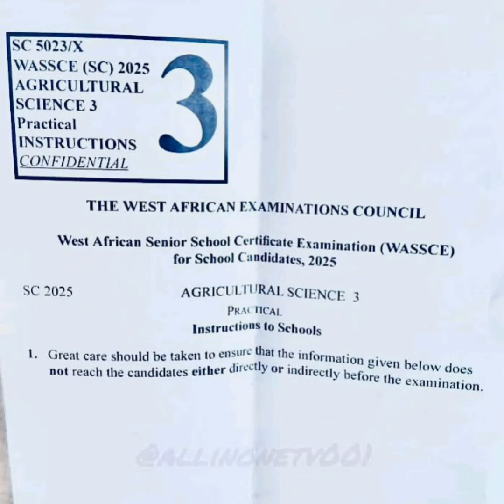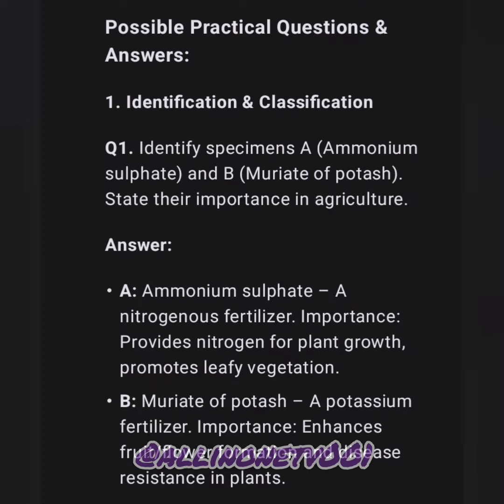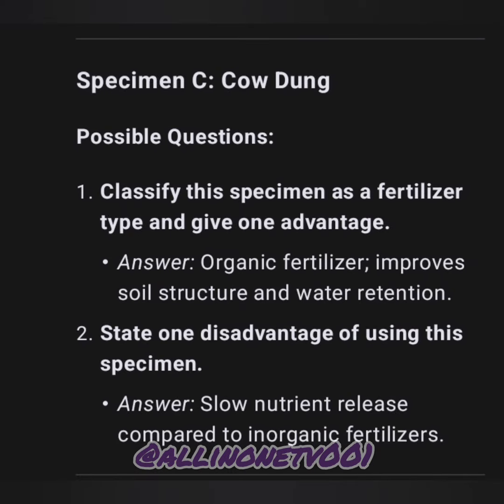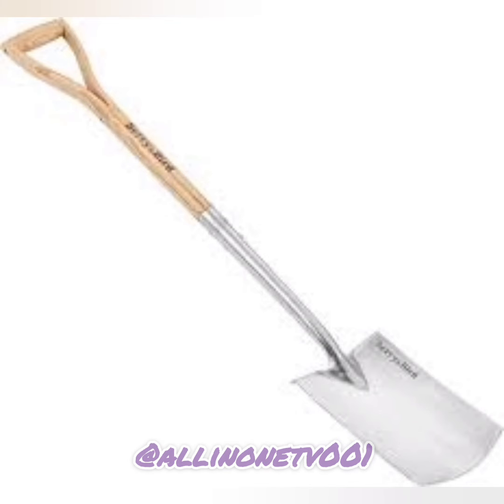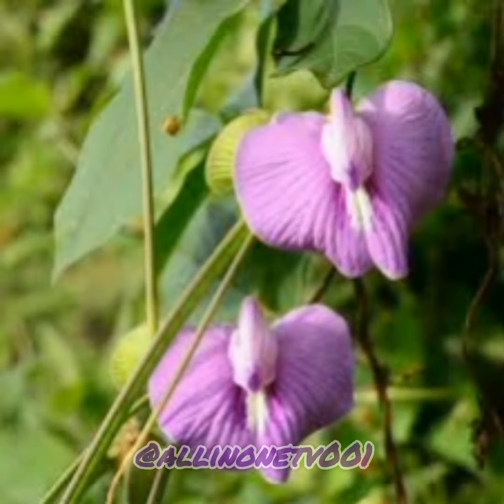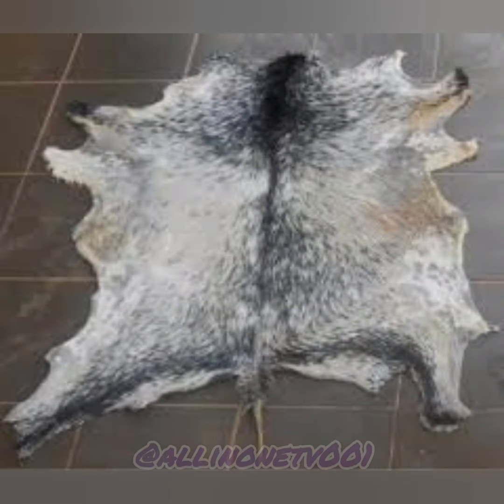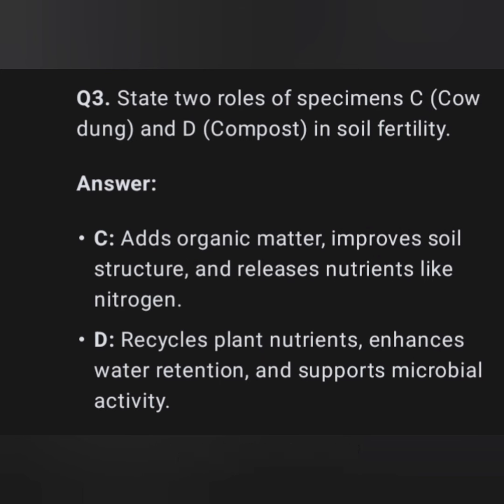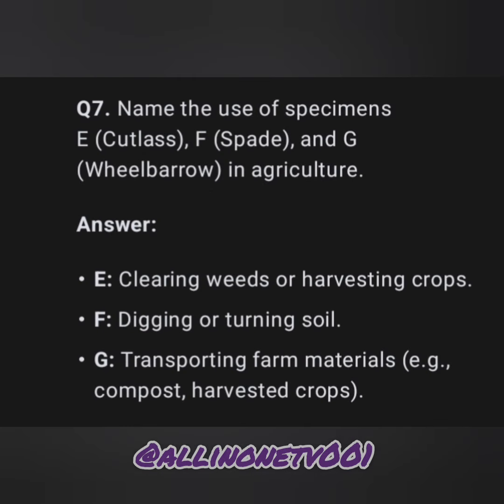Waec 2025 Agriculture practical questions and answers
HELLO GUYS SHARE AND INVITE UR FRIENDS AND CLASSMATES WRITING ANY OF THE FOLLOWING EXAM!!*

 *WAEC, WASSCE, NECO, NABTEB, JUPEP, IJMB, JAMB*

chat me on Whatsapp for more information 👆👆

 *✓ ALL EXAM LINK 🔗*

 *✓ NECO 2025 MIDNIGHT RUNZ LINK 🔗*

✓ *WAEC 2025 LINK*🔗

 *✓ JAMB 2025 TUTORIAL GROUP LINK 🔗*

 *VIP EXAM CHANNEL 🔗*

 *✓ TELEGRAM ALL EXAM RUNZ LINK 🔗*

 *Facebook Free expo ⬇️⬇️*

 *SHARE, ADD OR INVITE UR FRIEND WRITING ANY OF THE EXAM*